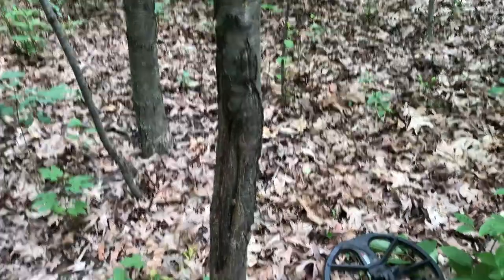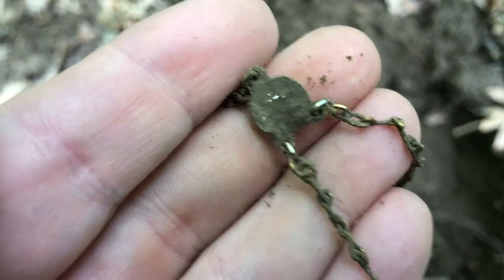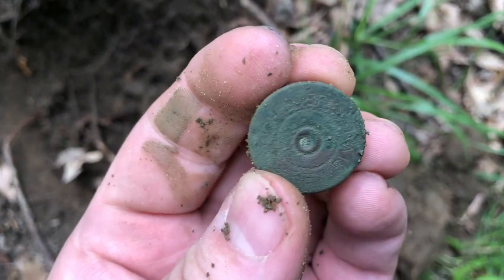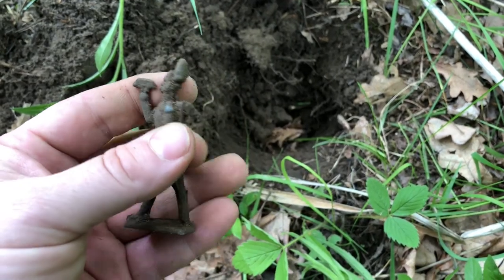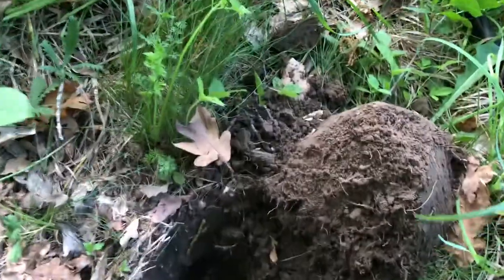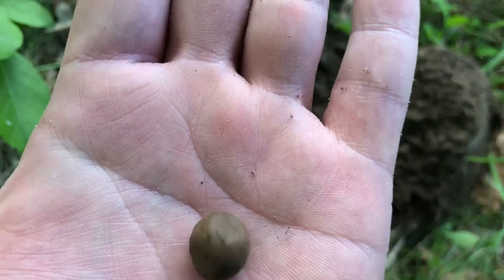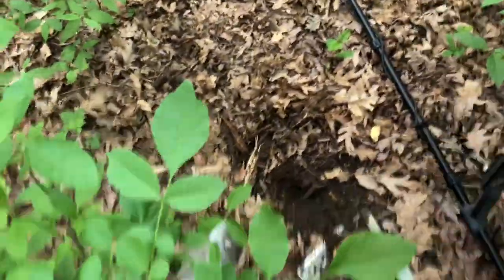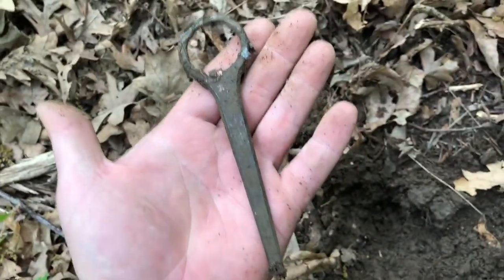Hidden Artifacts - The Cross In The Woods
On this expedition, I explore an abandoned stretch of woods that once served as a connection point between a local platt of houses and a small school. About 90 years ago, the area was a field. It was turned into a community park in the 70's and trees were planted to fill the vacant land. I knew this site would pay off, and I guarantee nobody else has ever detected there before!

Camera used: Apple iPhone X
Detector Used: Minelab Equinox 800
Pinpointed Used: Deteknix